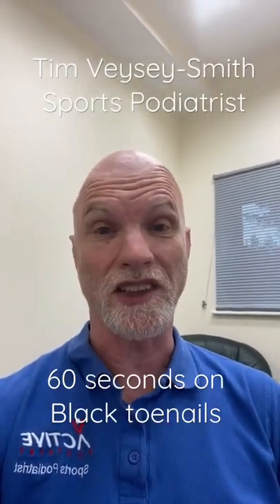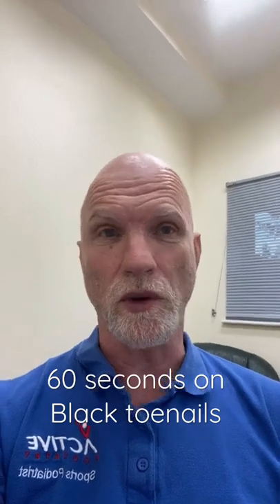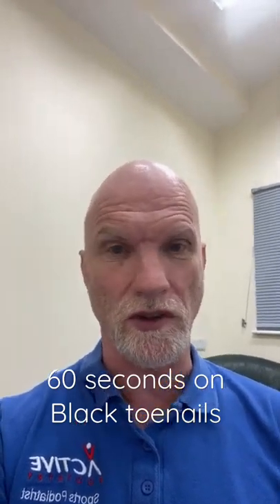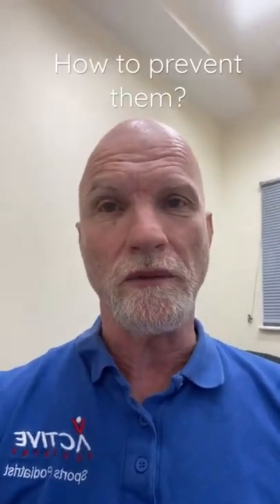What causes Black toenails?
The most likely cause of a black toenail is repetitive trauma to the toes during running, walking and other active sports. The black discolouration you can see is bruising to the nail bed caused by the nail lifting from the nail bed, the official medical term being Subungual Haematoma.
Although it looks awful it is usually not painful and, given time, the bruising will grow out with the nail.

Prevention is better than cure, so make sure your shoes are not too tight and don’t let your toenails get too long. Keep an eye out for any sign of infection, and if you are suffering from any pain or discomfort, give your friendly local Podiatrist a call.

There are other causes of discolouration to the toenails so get in touch with me if you are not sure of the cause.